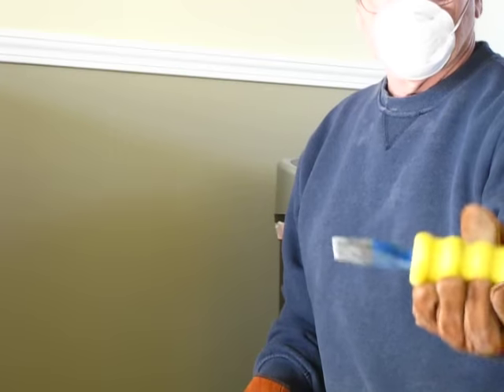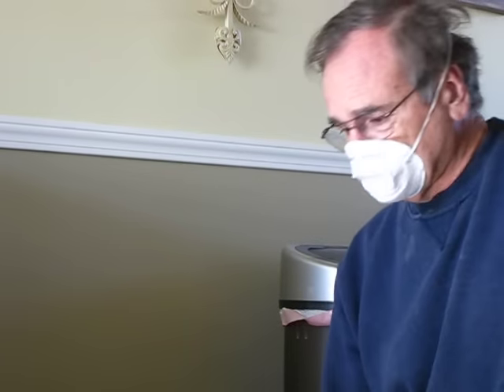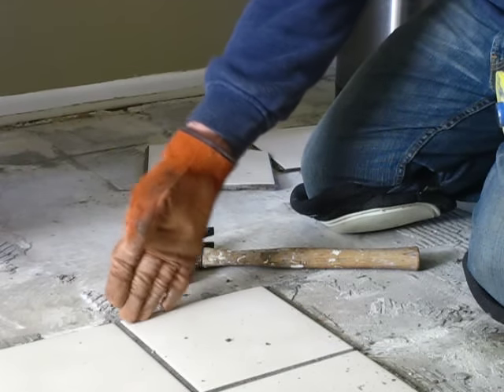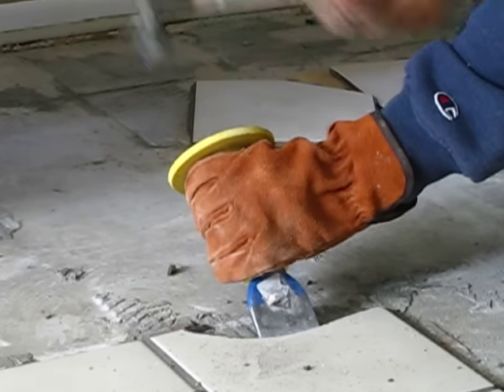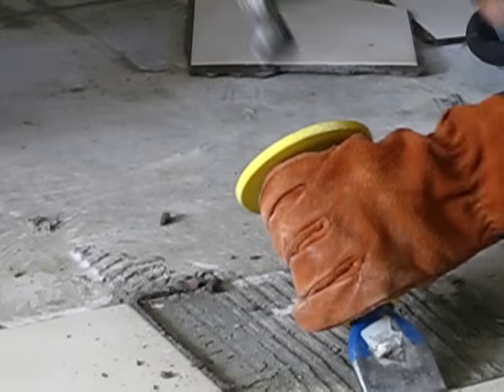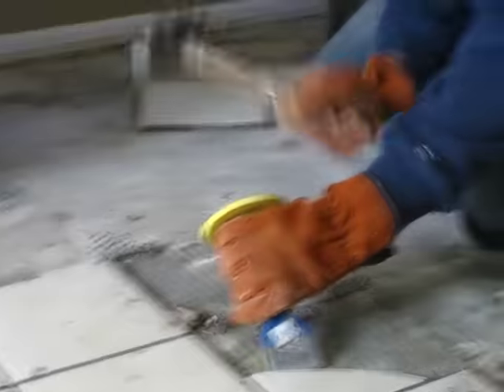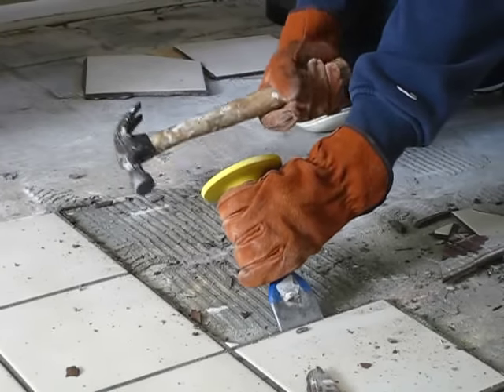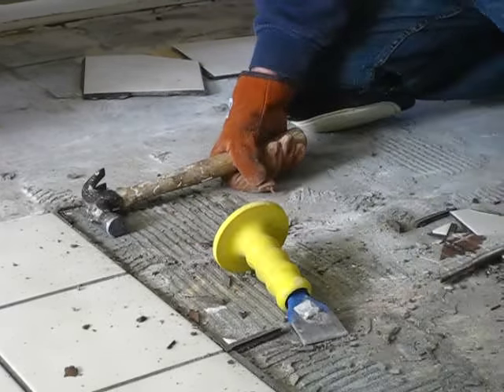HOW TO REMOVE TILE THE EASY WAY - Be Your Own Handyman @ Home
The easiest, fastest and most efficient way to remove tile. To learn how to remove the mastic or thinset after removing tile go here to my other video
Instructional video on how to install a tile floor: